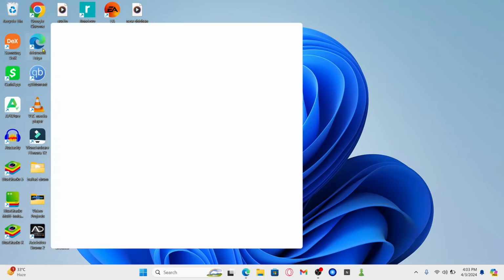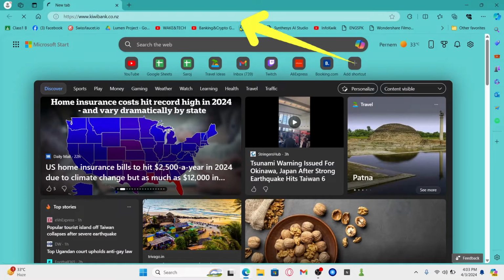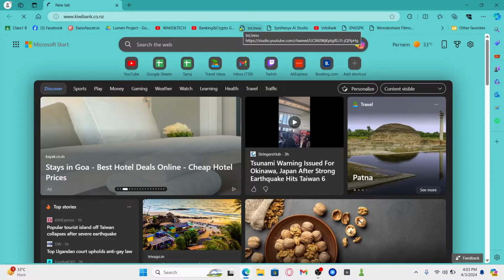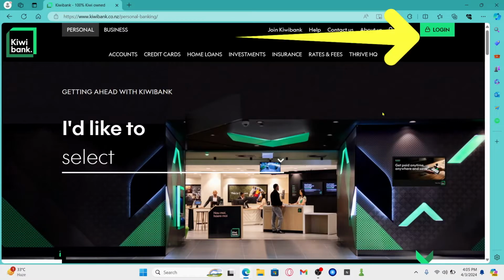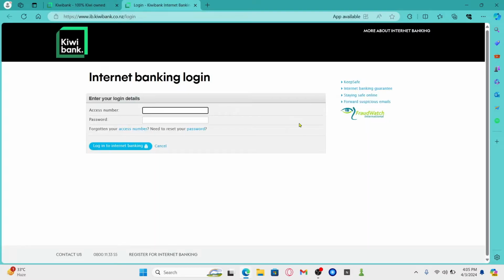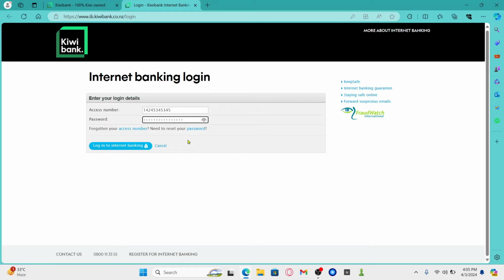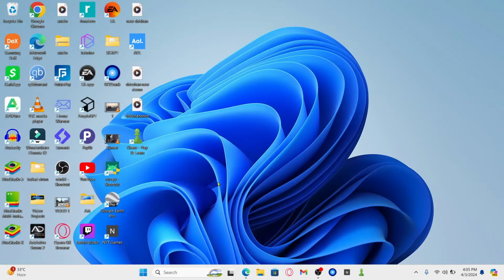How to Login to Your Account on Kiwi Bank? Sign in to Kiwi Bank Account on PC 2024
In this step-by-step tutorial, we'll walk you through the process of logging into your Kiwi Bank account hassle-free. Whether you're a seasoned user or just getting started, we've got you covered. Kiwi Bank offers a range of banking services tailored to your needs, and accessing your account shouldn't be a daunting task.